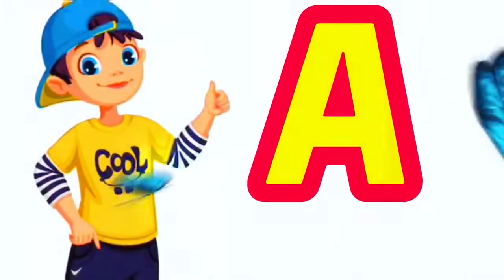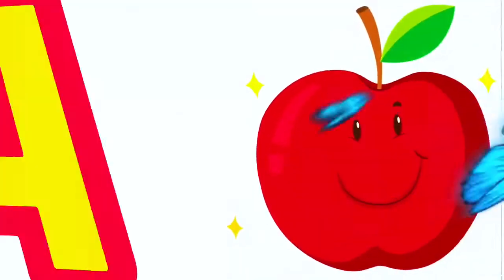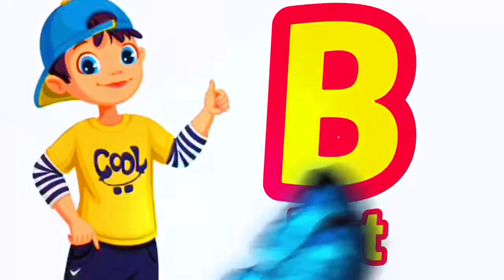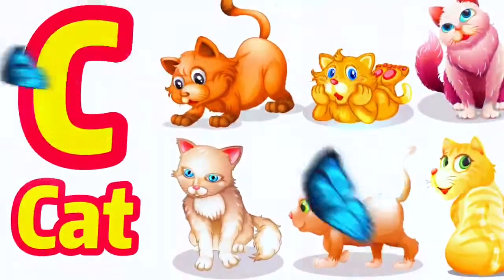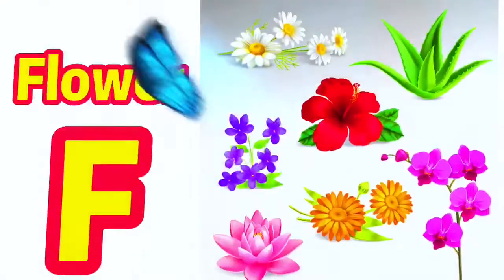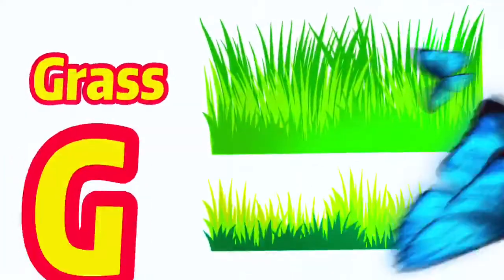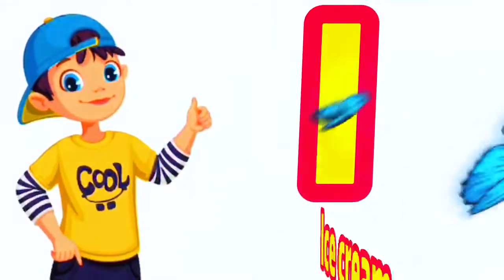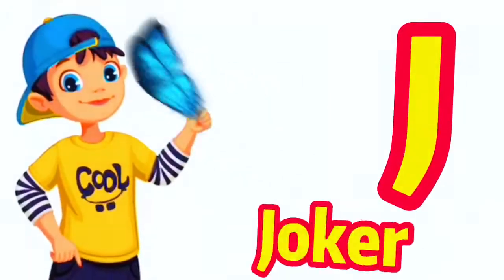Phonics Song 2 with TWO Words in 3D - A For Airplane - ABC Alphabet Songs with Sounds for Children